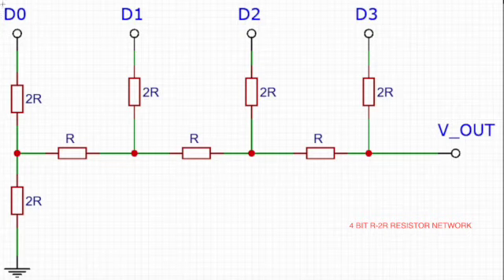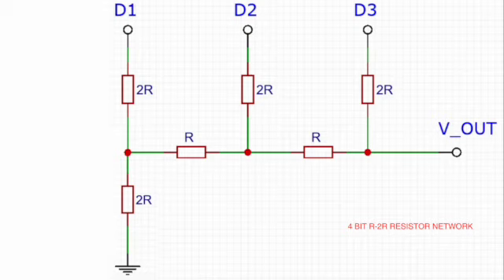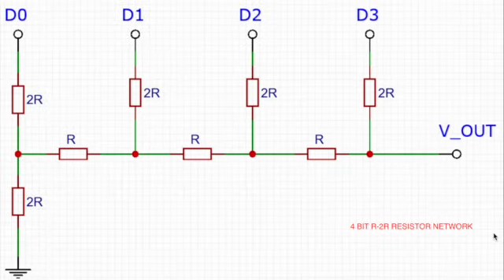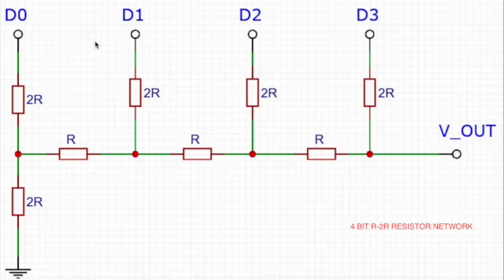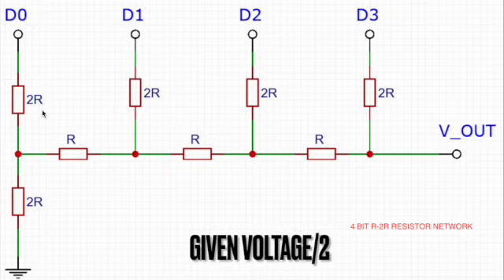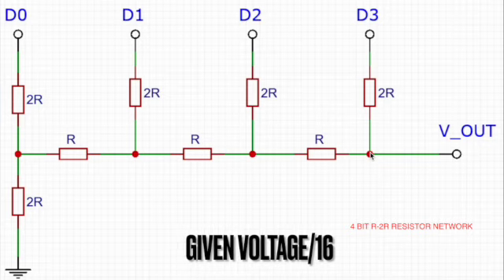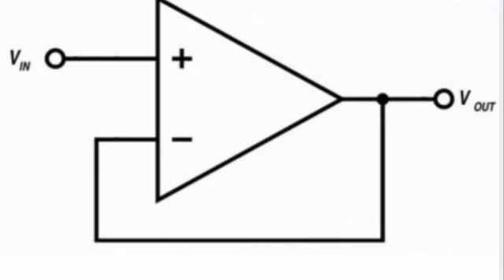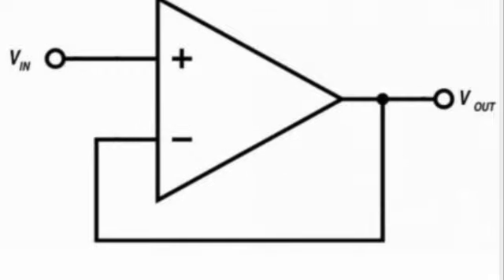Project 2.1 Digital-to-Analog Conversion